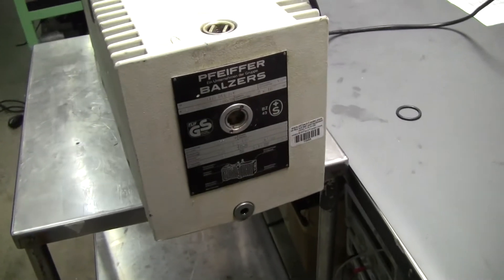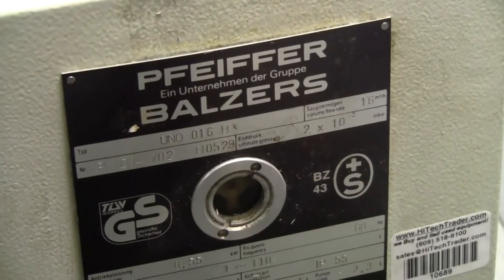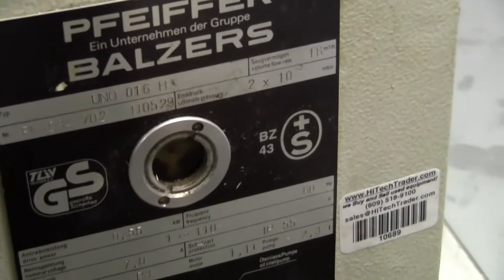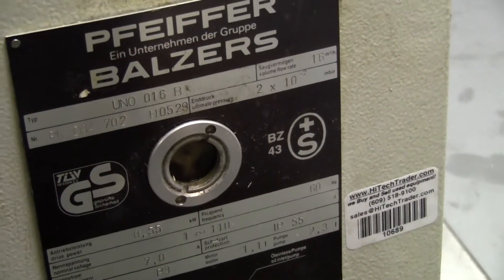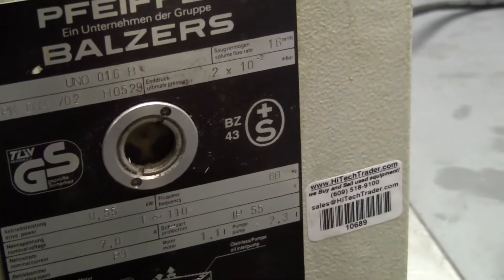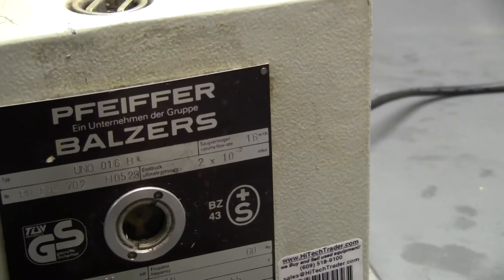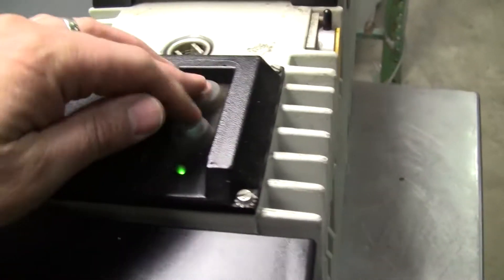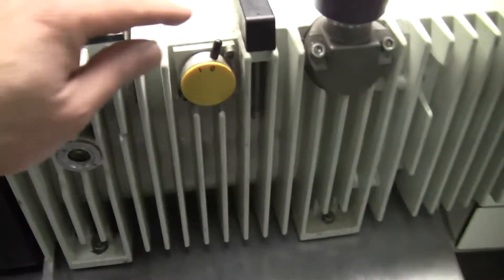Pfeiffer Balzers Vacuum Pump Model UNO 016B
For sale from HiTechTrader - Pfeiffer Balzers  Vacuum Pump Model UNO 016B. 110v, 60 Hz, 7.0 amps, 0.55 watts, Motor; 1.1. Pump; 2.3. Tested, pulls 40 mTorr. Sold as is.